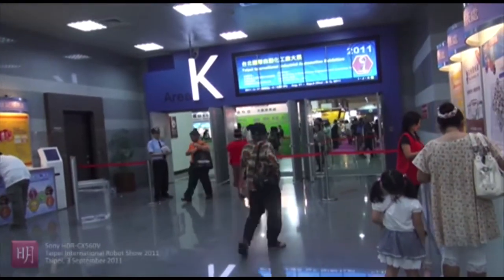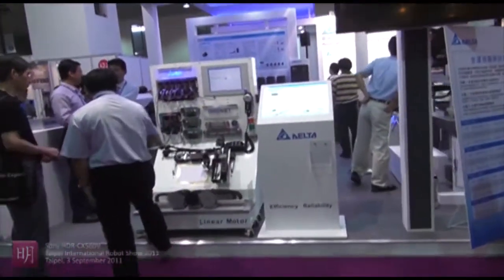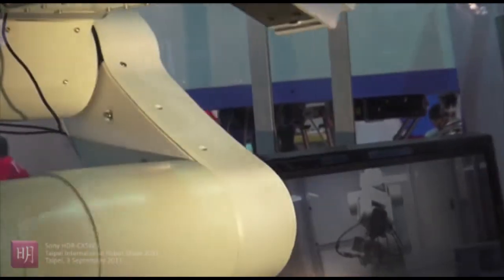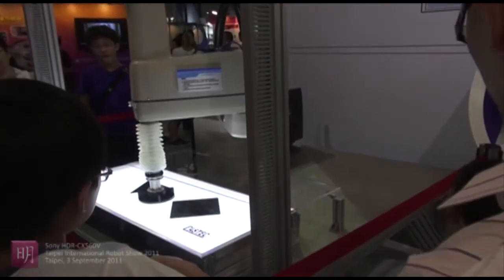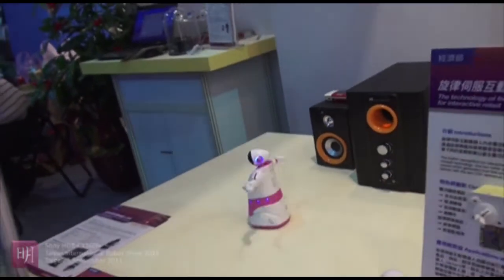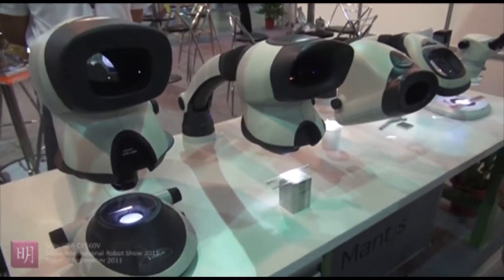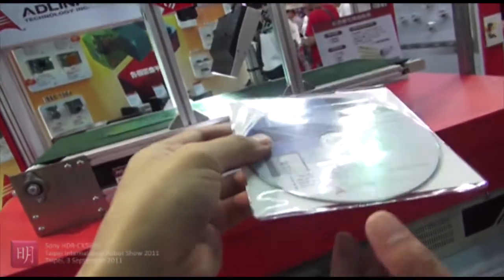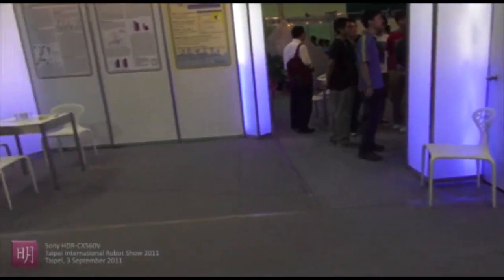[Highlight] TIROS 2011 • Taipei International Robot Show 2011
Taipei International Robot Show 2011
3 September 2011